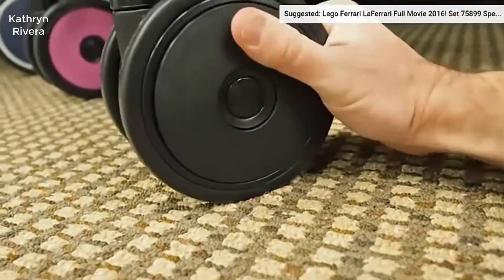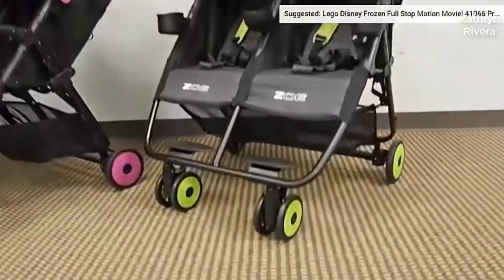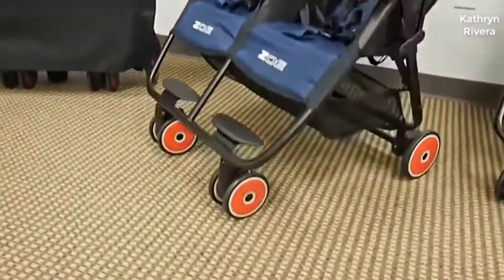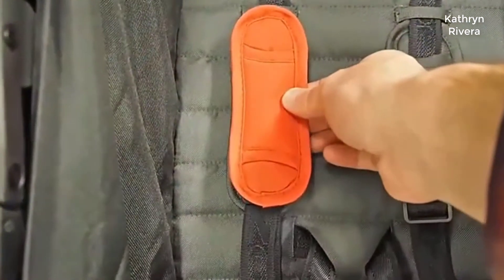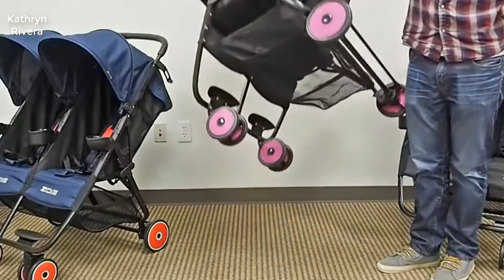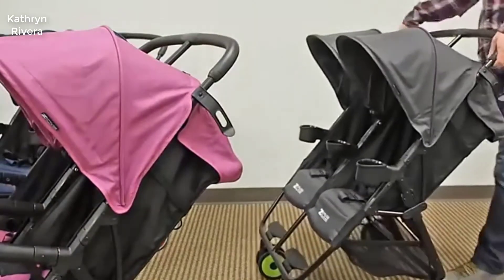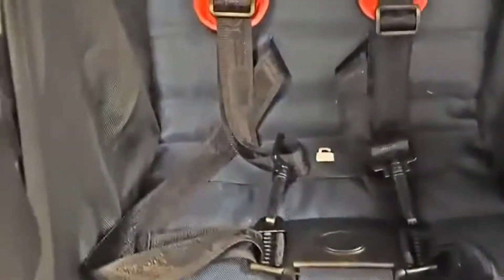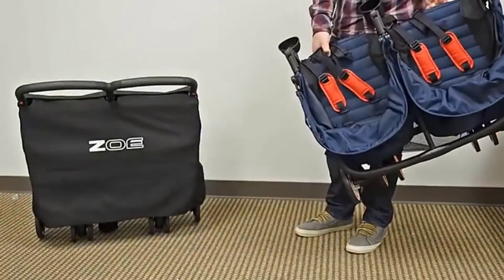Zoe XL2 Best Double Stroller Review 2020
Zoe XL2 Best Double Stroller Review

The Twin+ (Zoe XL2) - Best Double Stroller - Everyday Twin Stroller with Umbrella:

+ LIGHTWEIGHT – The ultimate everyday twin stroller system for ages 3 months or older that is ready for your family. It can grow from a double to a triple or quad with an expandable tandem add-on seat, meaning your family can grow without needing to buy another stroller.
+ CONVENIENT – Keep snacks and drinks where you need them with one child snack cup, two child cup holders, and one parent cup holder. The elastic storage basket can carry even more, including toys and diapers.
+ COLLAPSE AND FOLD – This high grade convenience stroller for two kids is Disney approved and can fit children from newborns up to 50 pounds in each seat. The simple collapse and fold only takes seconds and results in a very compact fold.
+ HUGE CANOPIES – Your children can relax side by side in luxury with their own independent industry-best 4-panel canopy, deep recline seat, color-matching padded harness strap covers, and double belly bar included.
+ EASY FOR TRAVEL – With a tall handle, extra kickspace, magnetic peekaboo windows, and oversized standard wheels, this deluxe double stroller can handle anything whether you’re in the city or on the trail.